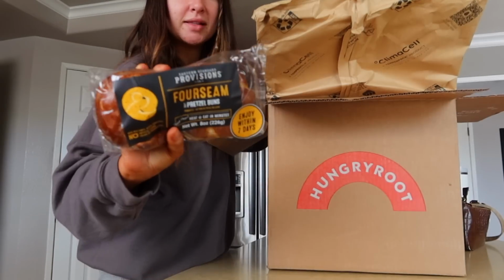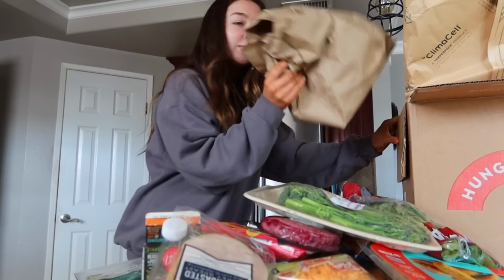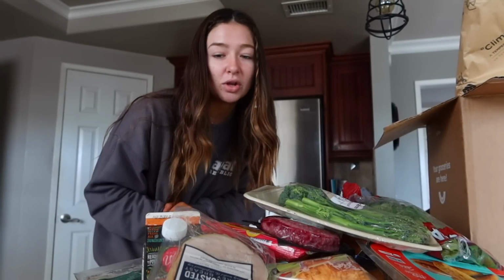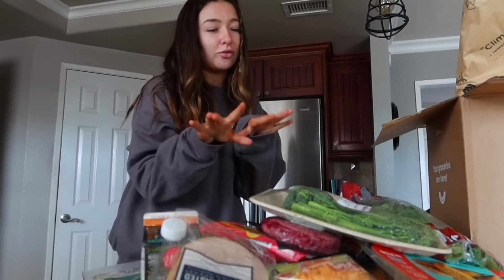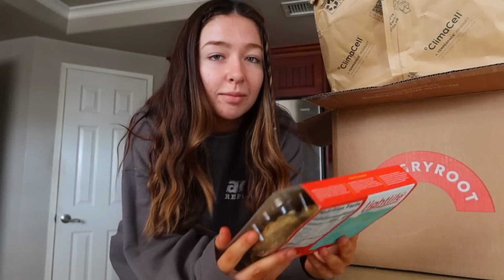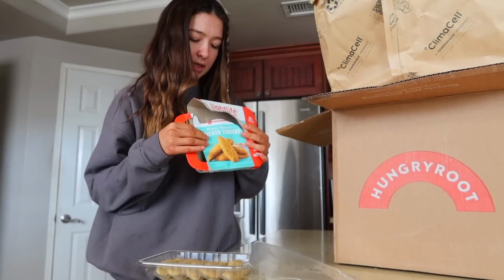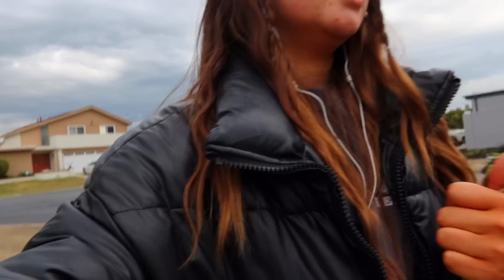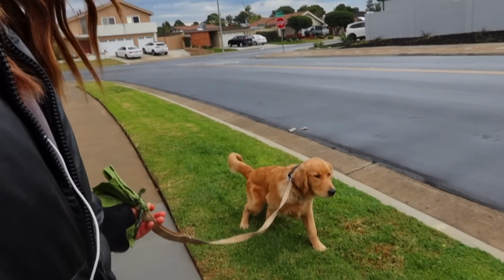my new morning routine 2023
☼ Amazon Storefront ☼